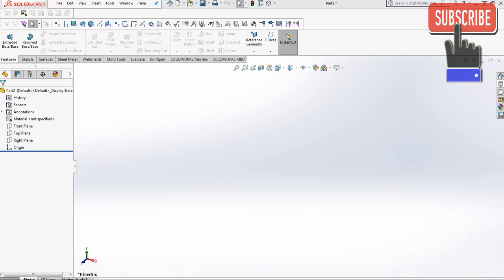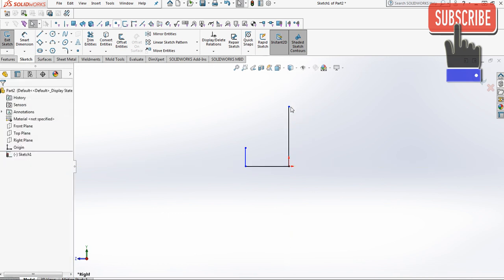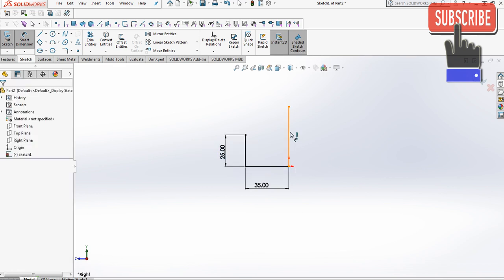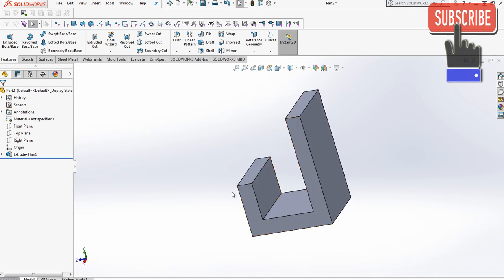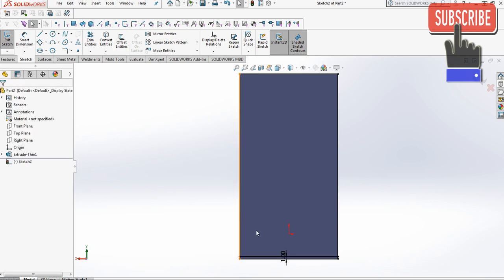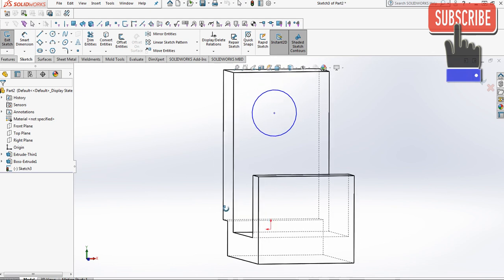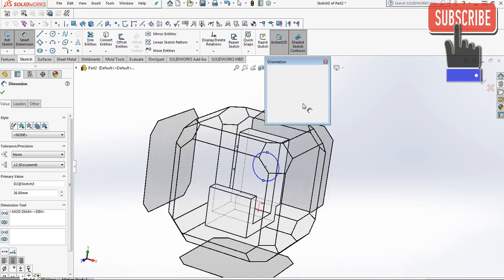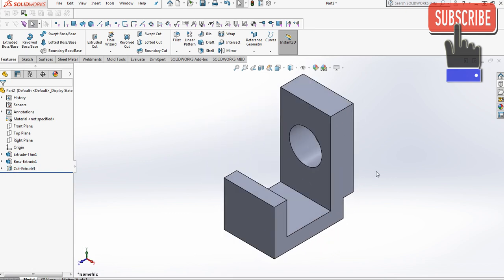"SolidWorks Tutorial: Mastering the Extruded Thin Feature for Beginners | Design with Precision!"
Welcome to our SolidWorks tutorial series! In this video, we'll dive into the fascinating world of the Extruded Thin feature, a powerful tool that allows you to create precise and intricate designs with ease.

The Extruded Thin feature in SolidWorks opens up a whole new realm of possibilities, enabling you to add thin and detailed geometries to your models. Whether you're designing sheet metal components, intricate parts, or thin-walled structures, this feature is a game-changer for beginners and experienced designers alike.

Join us as we walk you through the step-by-step process of using the Extruded Thin feature in SolidWorks. You'll learn how to control thickness, customize cutouts, and manipulate features to achieve the desired results.

Whether you're a beginner or looking to refine your SolidWorks skills, this tutorial will equip you with the knowledge to create intricate designs with precision and confidence.

Let's unleash the full potential of the Extruded Thin feature and elevate your design capabilities!

We value your feedback and will be happy to assist you.